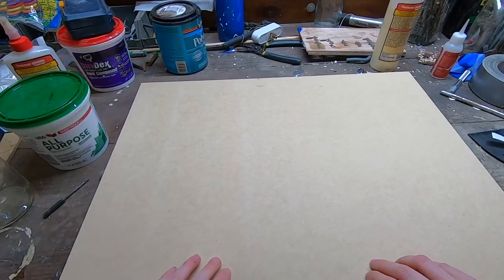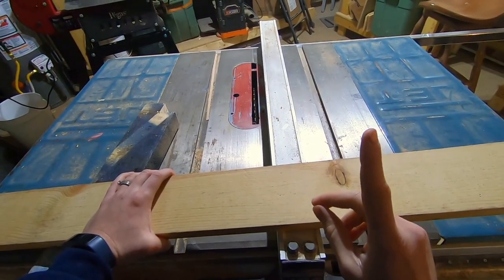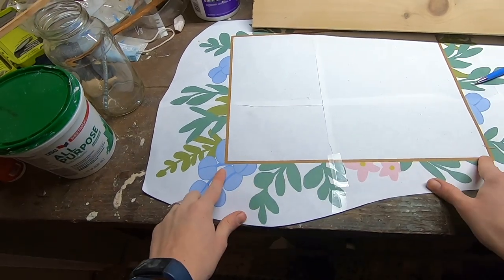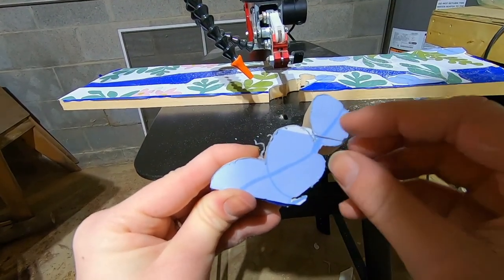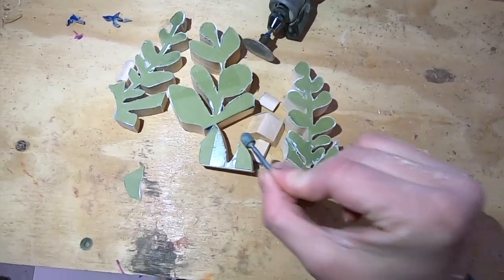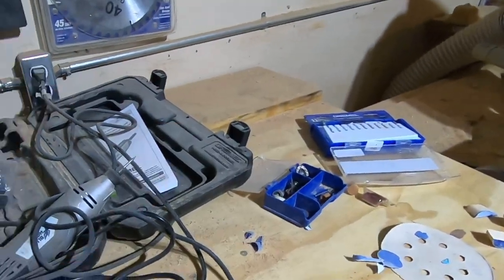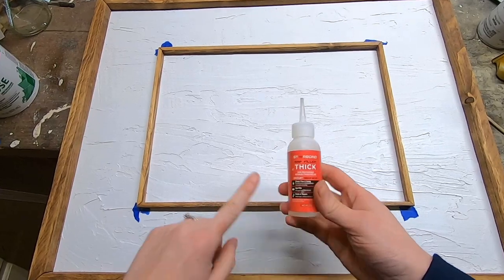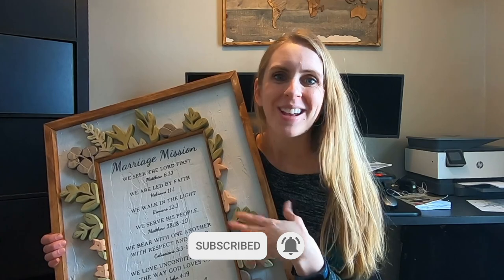Scroll Saw Pattern - Floral Frame Tutorial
You can download my template here!:

⏱️TIMESTAMPS⏱️
Texturized Background: 0:12-1:10
Framing: 1:11-2:39
Template and Cutting on Saw: 2:40-4:25
Shaping: 4:26-6:55
Painting/Staining: 6:56-7:46
Glue Up: 7:47-8:54

TOOLS USED:
📸 - GoPro 7 Black
Engraving Tips
Wood Glue
Super Glue
Joint Compound